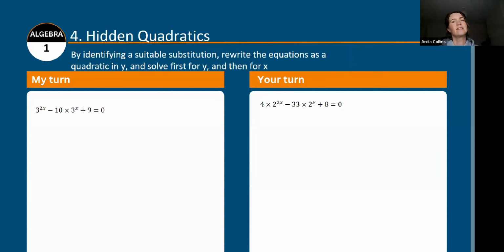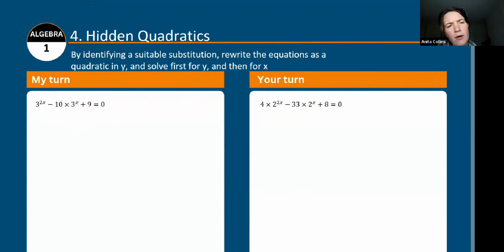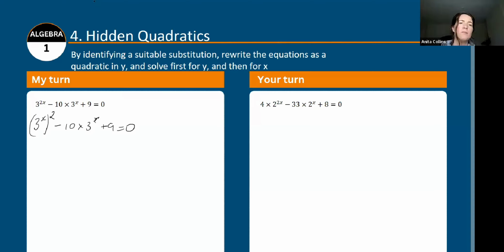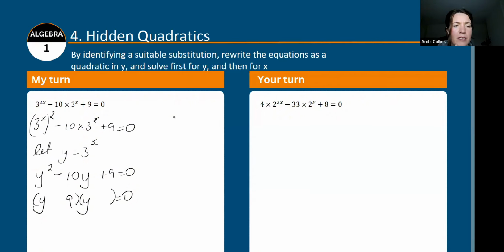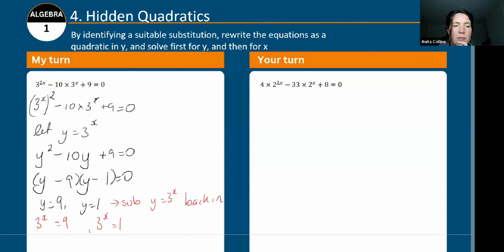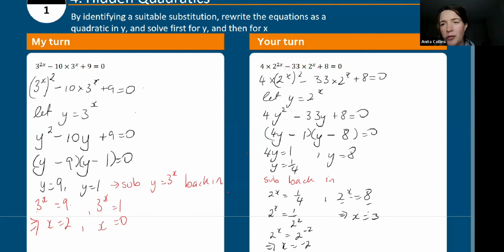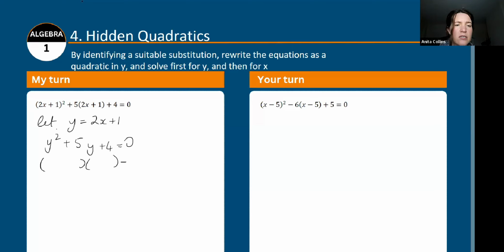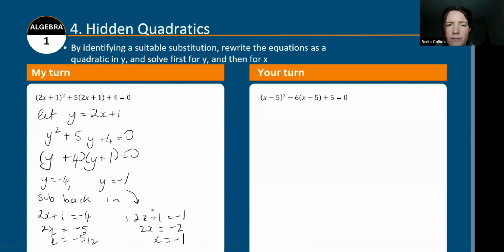Solving Quadratic Equations part 4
These questions are sneaky, because they don't look like quadratics, but once you scratch the surface and do a little bit of clever substitution, the quadratic emerges and it all starts to feel more familiar again.